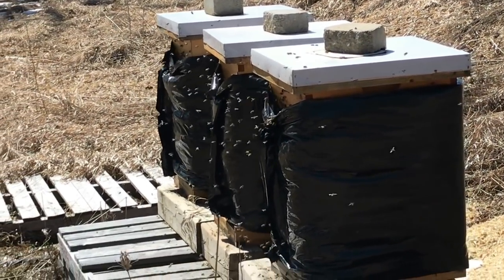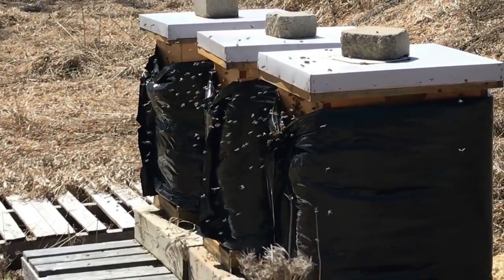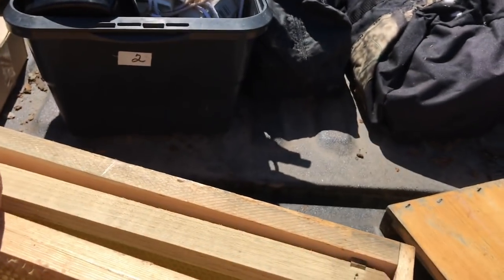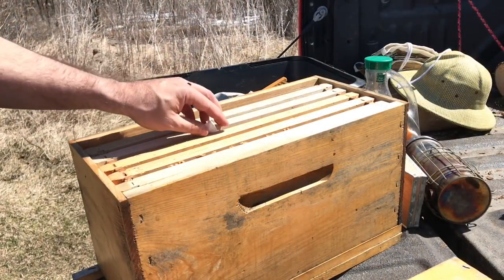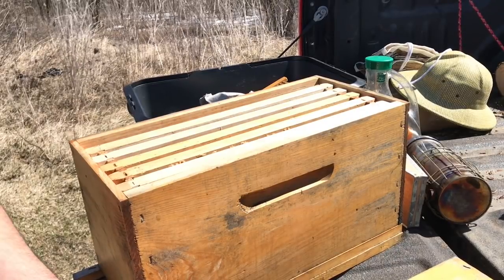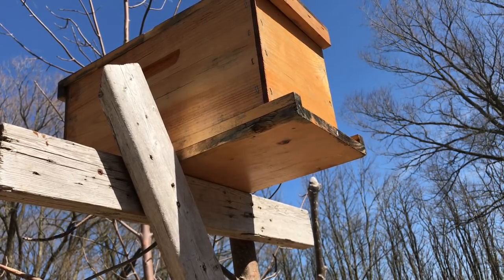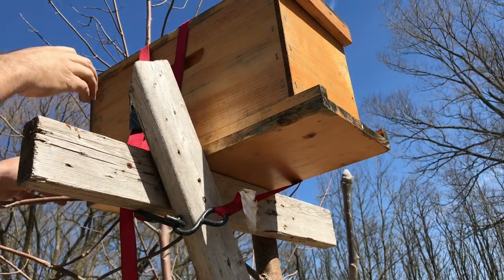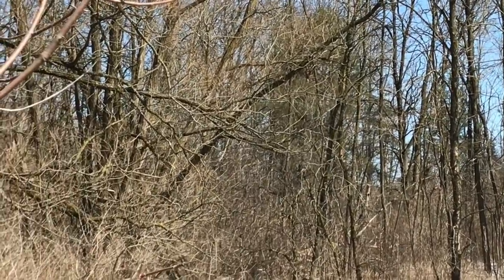Beekeeping Swarm Box Finally Up In Spring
First day of want spring weather so I set up my first of two or three swarm boxes in my apiary